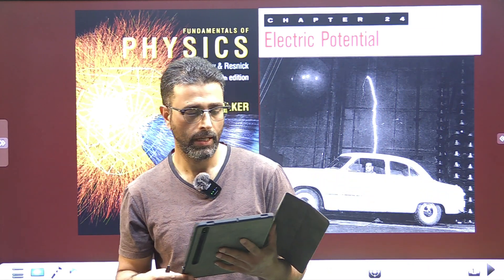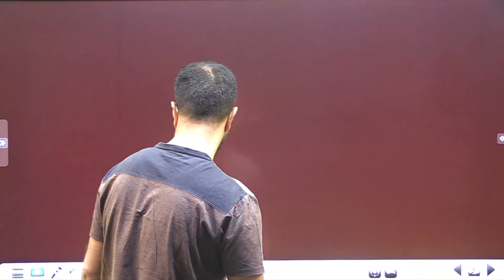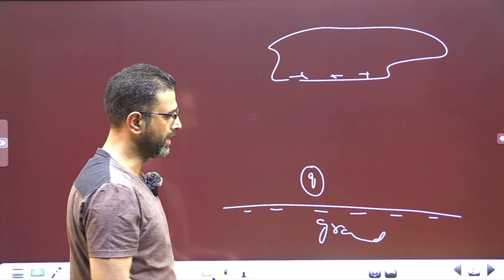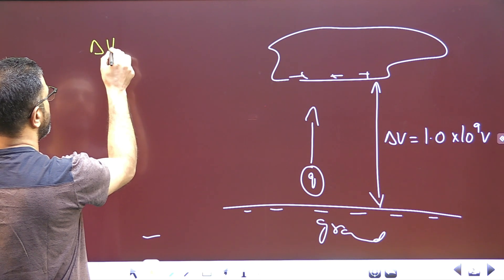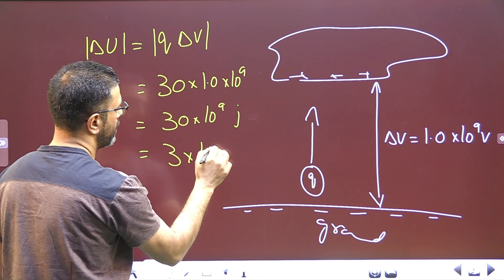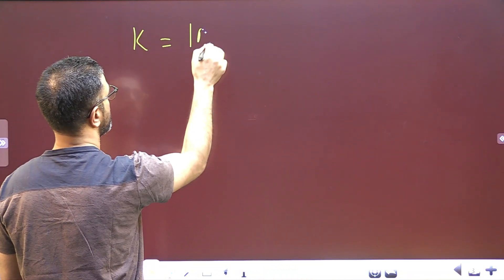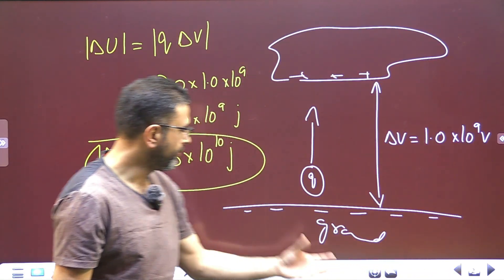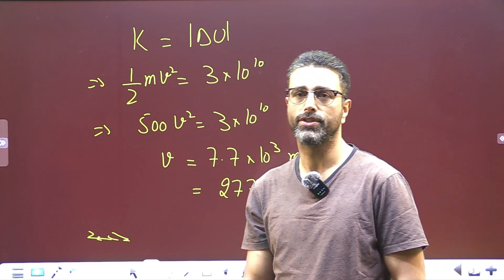ELECTRIC POTENTIAL || PROBLEM 3 || HALLIDAY|| RESNICK|| WALKER|| CHAP 24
CHAPTER 24
ELECTRIC POTENTIAL

Suppose that in a lightning flash the potential difference between a cloud and the ground is 1.0 x 10^9 V and the quantity of charge transferred is 30 C. (a) What is the change in energy of that transferred charge? (b) if all the energy released could be used to accelerate a 1000 kg car from rest, what would be its final speed?